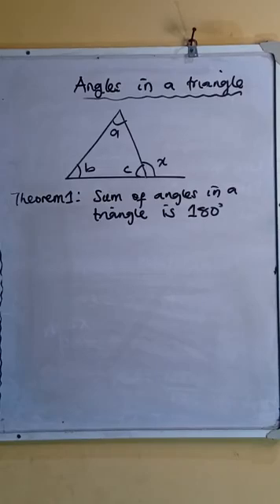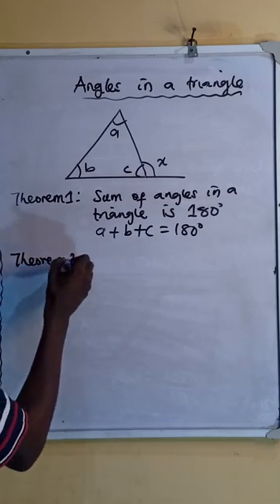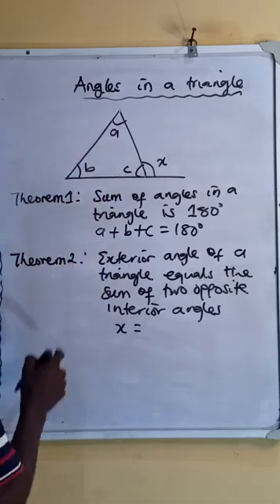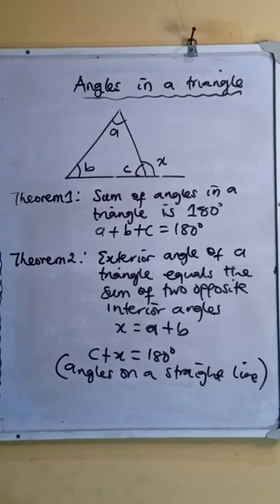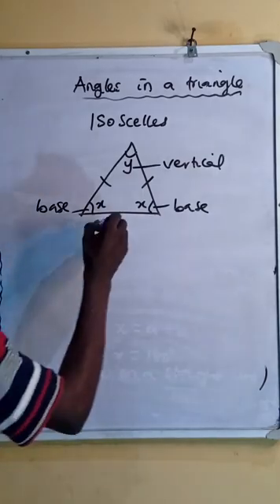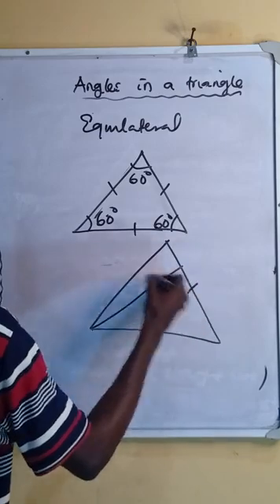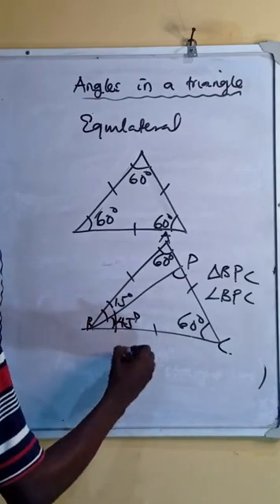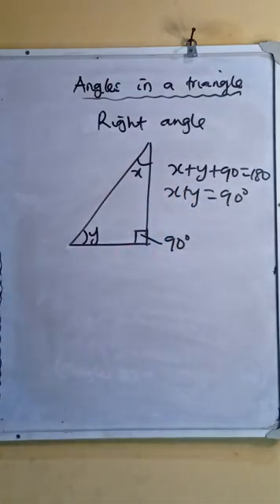Angles in a triangle I